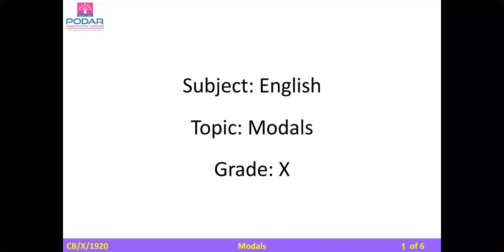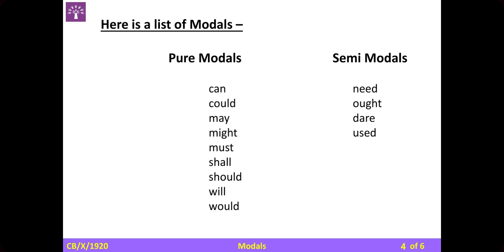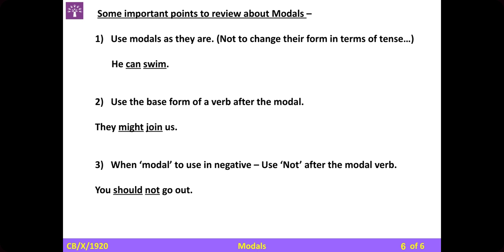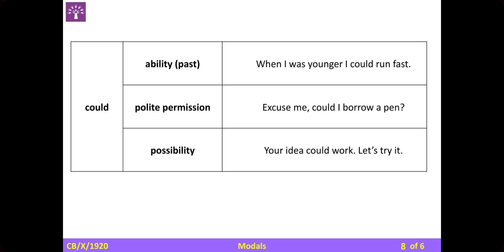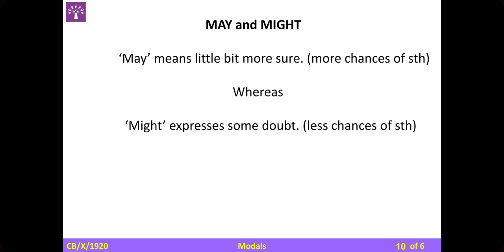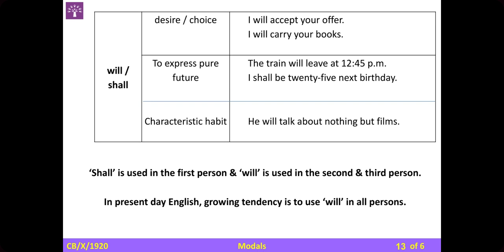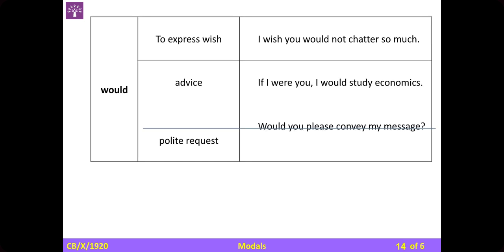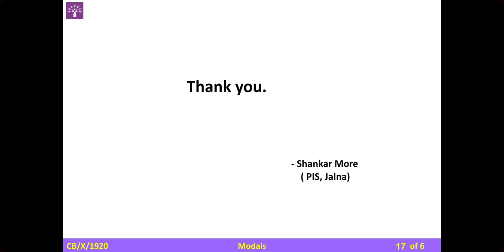CBSE X English Grammar Modals